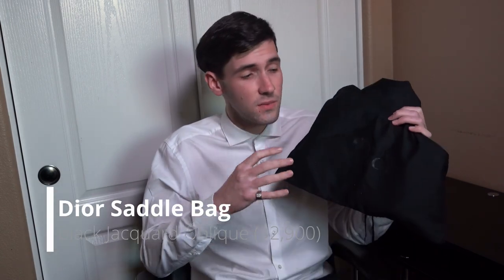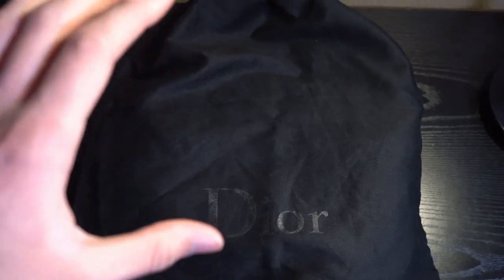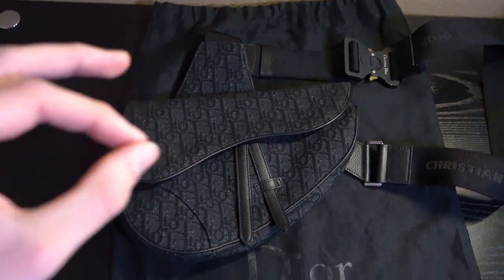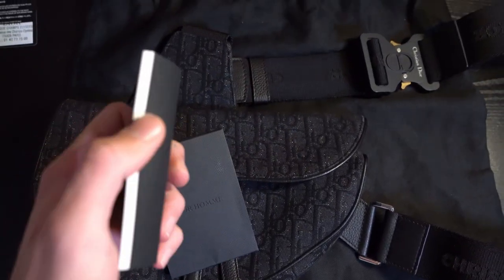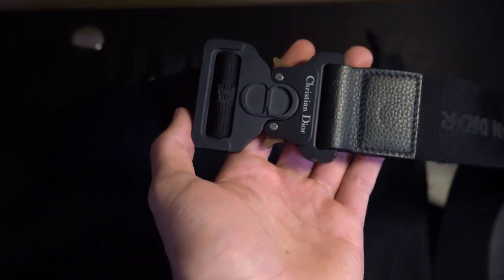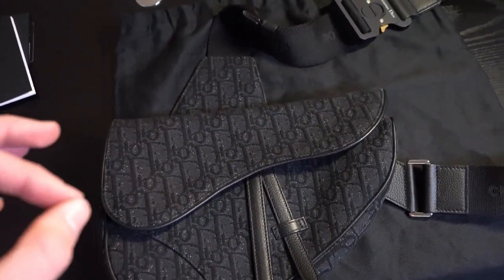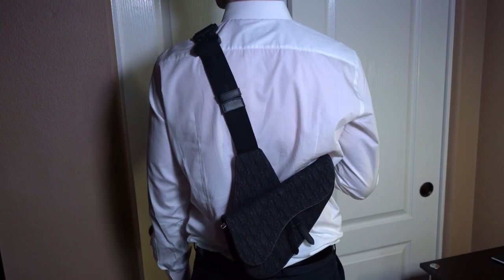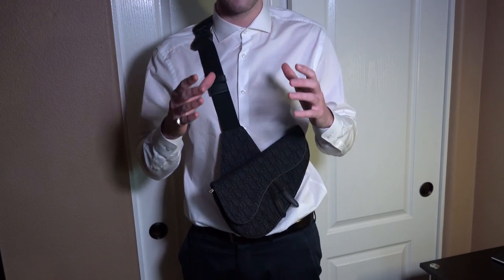$3,000 Dior Saddle Bag Review (Black Oblique Jacquard)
The recent collab Christian Dior / CD / Dior Homme has done with Jordan Brand has brought more eyes to their stunning saddle bags, high top sneakers, and other accessories. Enjoy!
🔥 PERSONAL FAVORITE VIDEOS OF MINE :
👁 ABOUT THIS VIDEO :
"Saddle bag in black Dior Oblique jacquard, Christian Dior buckle detail." - Dior